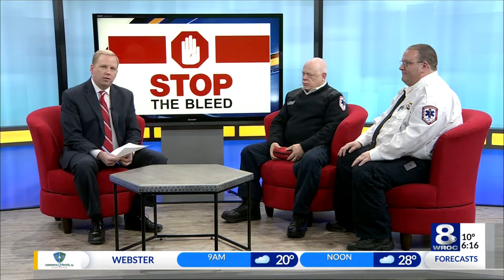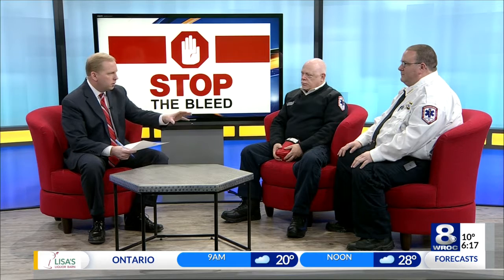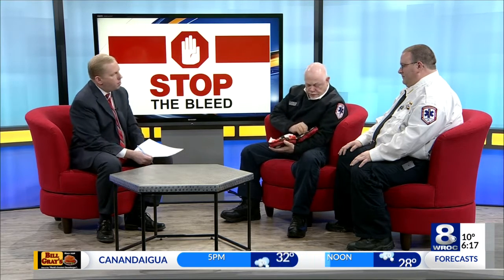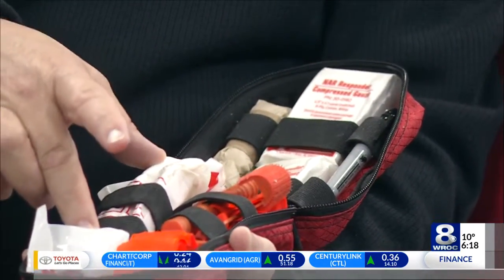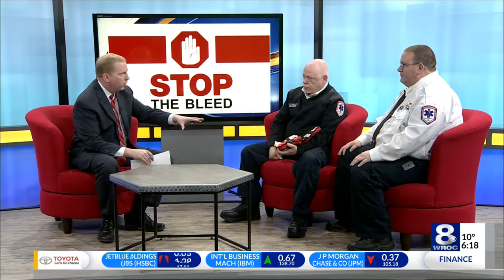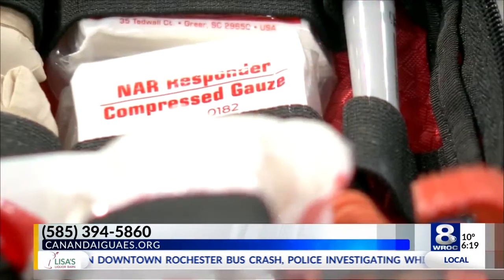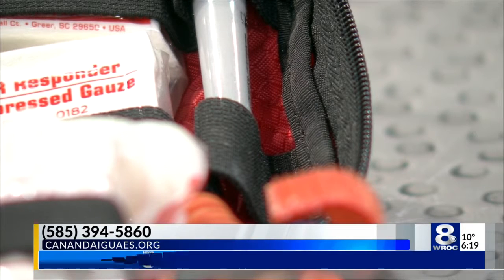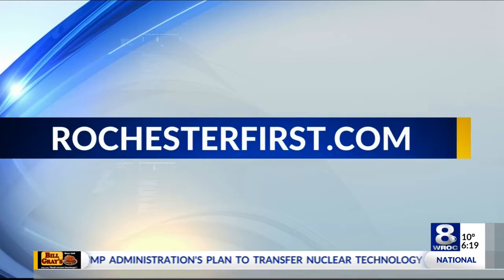Stop the Bleed aims to save lives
In this age of deadly school violence first responders want to save lives through an initiative called Stop the Bleed.